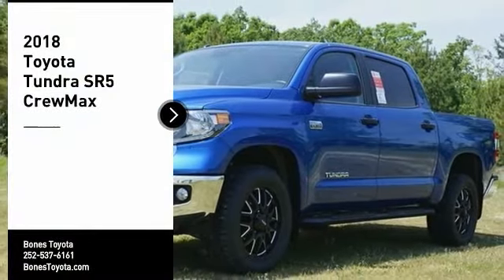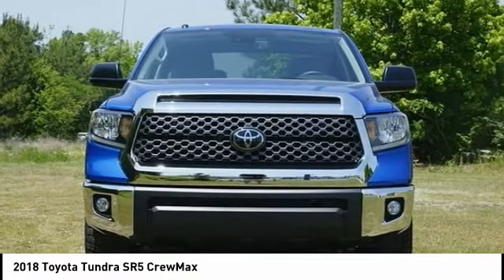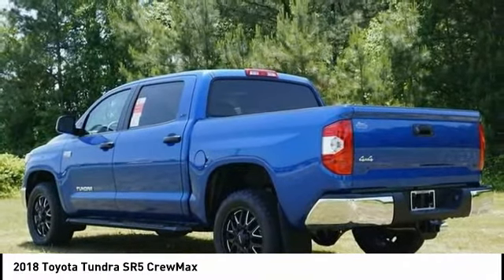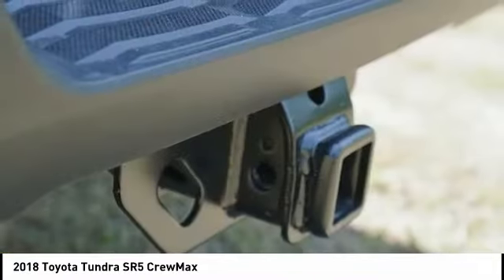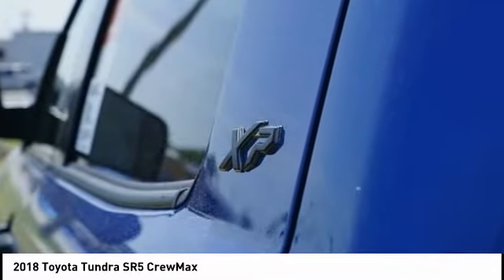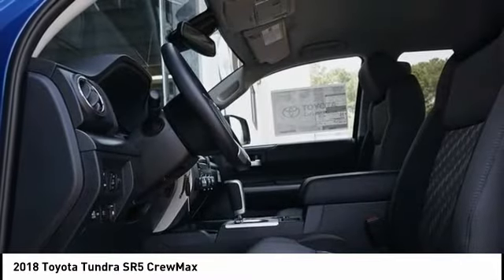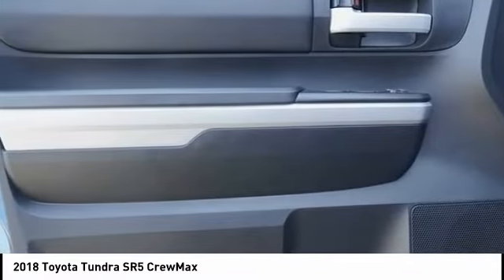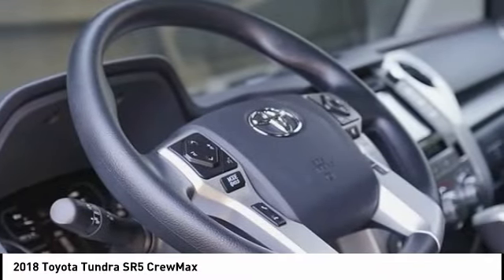2018 Toyota Tundra Roanoke Rapids NC T2068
2018 Toyota Tundra SR5 CrewMax

Bones Toyota
1615 East 10th St

Blue 2018 Toyota Tundra SR5 CrewMax 4WD 6-Speed Automatic Electronic with Overdrive i-Force 5.7L V8 Flex Fuel DOHC 32V LEV 4WD, Cloth.brbrRecent Arrival!